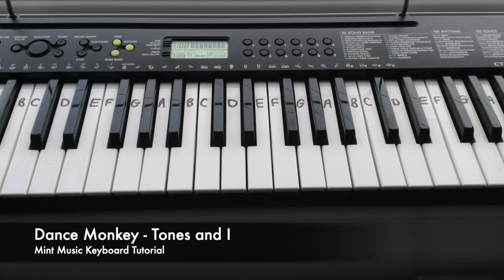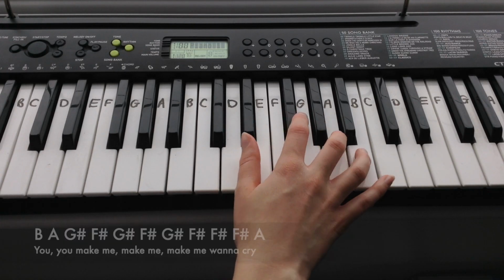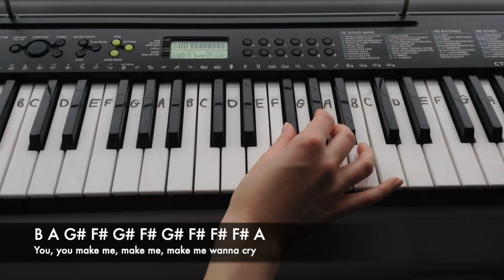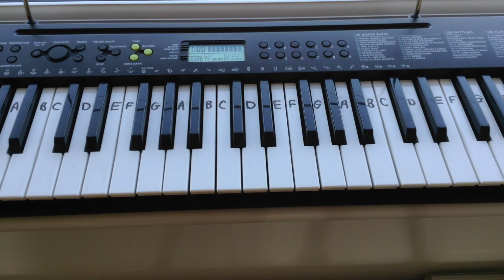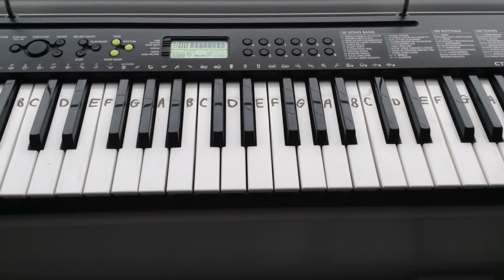Dance Monkey - Tones and I | Easy Keyboard Tutorial With Notes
A slow, easy piano tutorial/lesson teaching you how to play 'Dance Monkey' by Tones and I on the keyboard with your right hand.